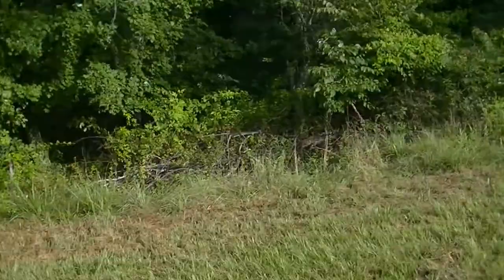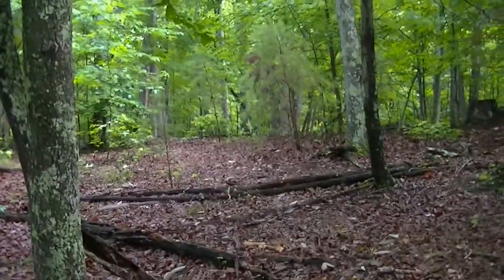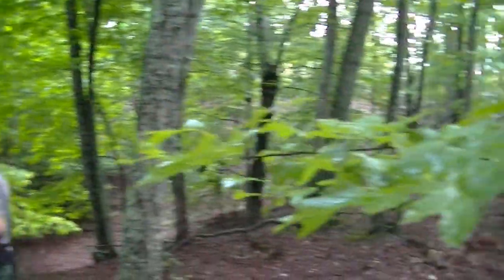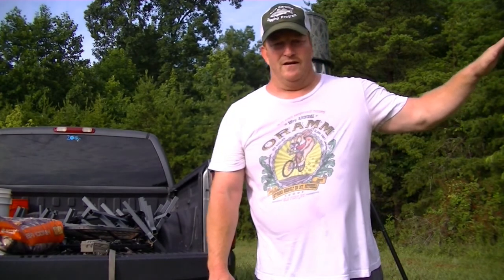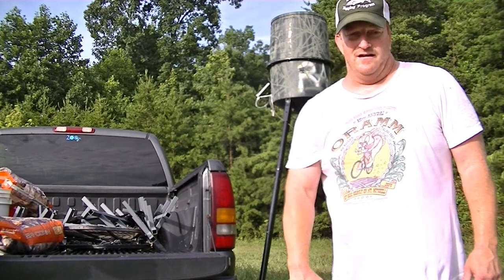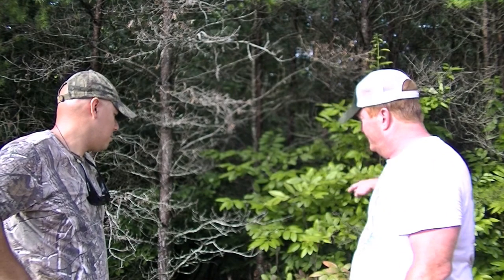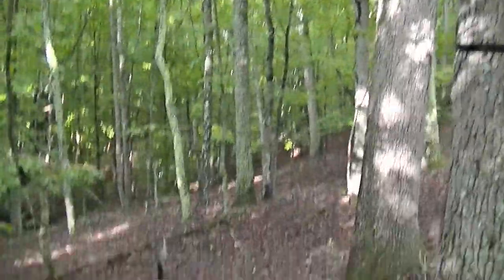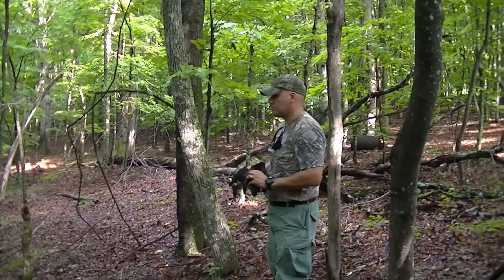Choosing a location for a deer stand...HUNTING SOUTHERN WHITETAIL IN NC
In today's video I'll show you how the Red Beaver chooses a deer stand location in the backwoods of NC.  Our mission is to bring the  outdoors to the common man.  Come along!